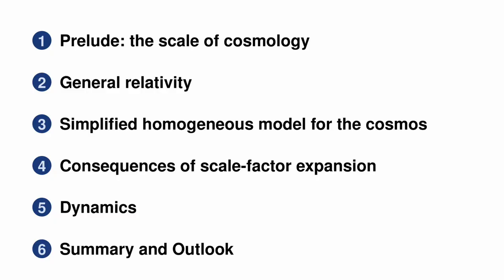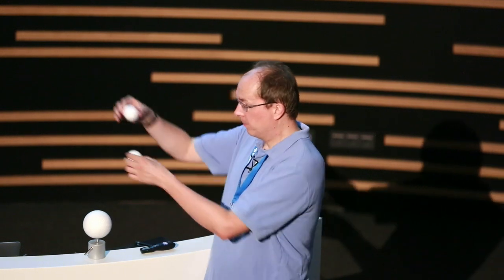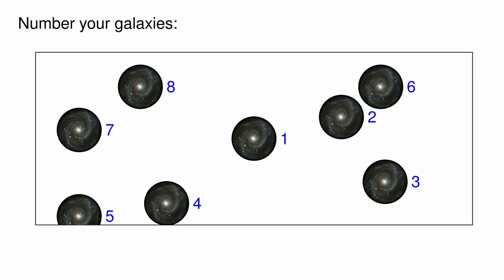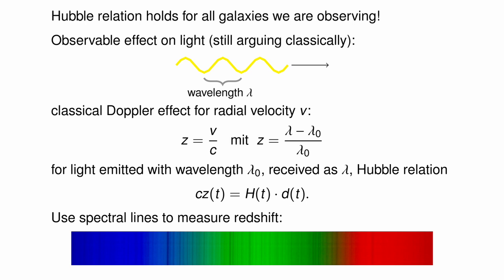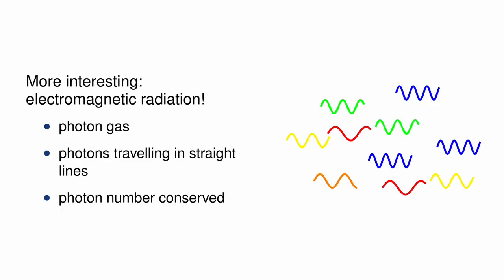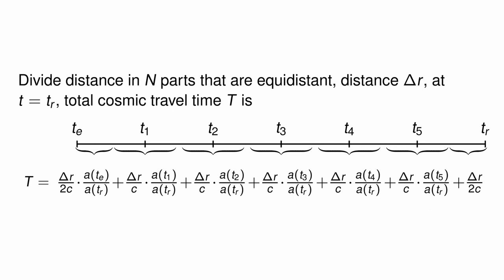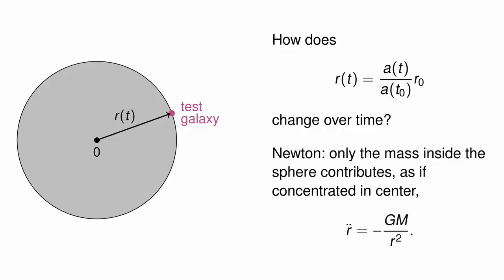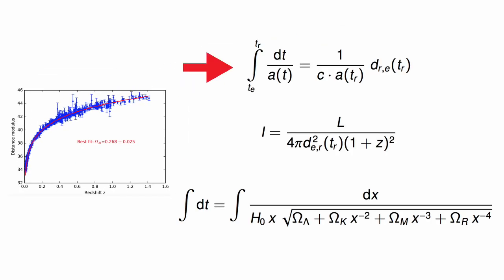"Introducing the expanding universe" - Talk by Markus Pössel at the Heraeus Summer School 2017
Talk by Markus Pössel "Introducing the expanding universe - without the metric" at the WE Heraeus Summer School "Astronomy from Four Perspectives" at Haus der Astronomie in Heidelberg on 31 August 2017.